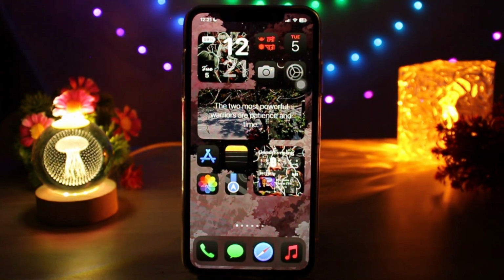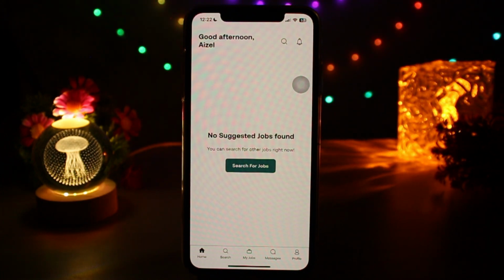How to Remove a Submitted Job Application on ZipRecruiter - Here's How - 2025